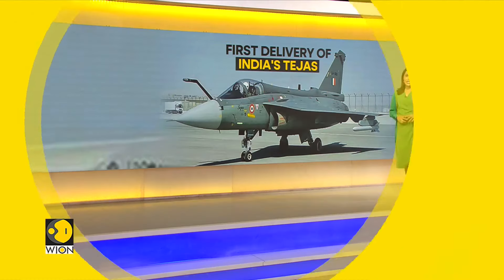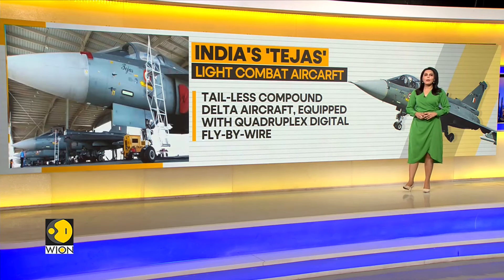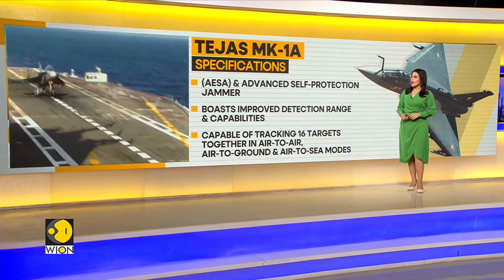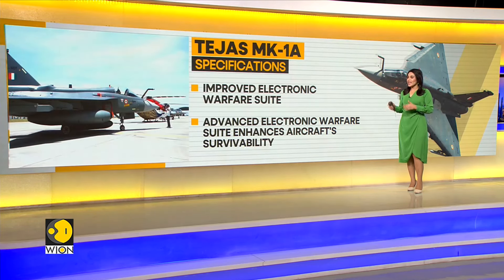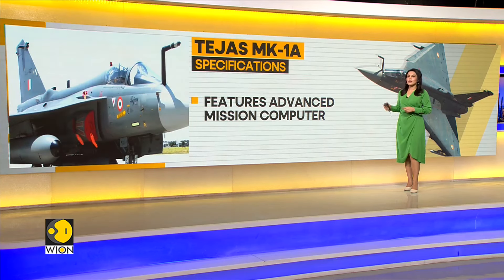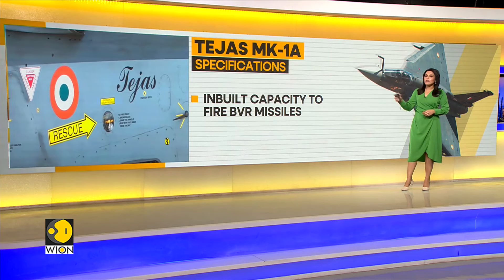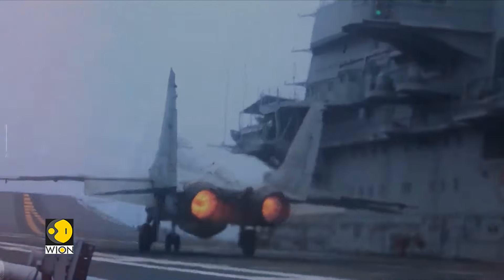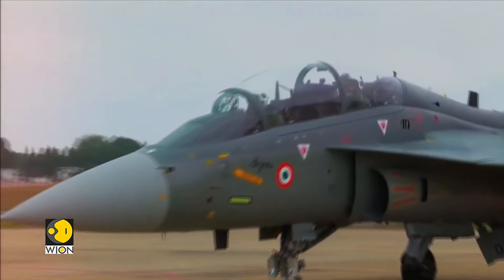HAL to deliver first LCA Mark 1A fighter aircraft to IAF by July | Latest English News | WION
The first LCA Mark 1A fighter aircraft is expected to be delivered to the Indian Air Force by Hindustan Aeronautics Limited by July this year. Watch in to know about the specifications of the India's light combat aircraft.